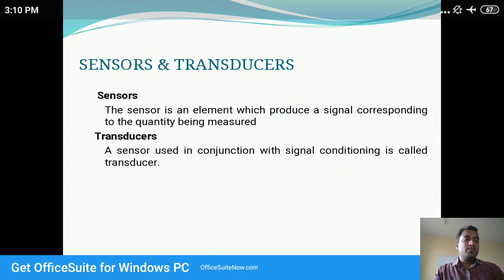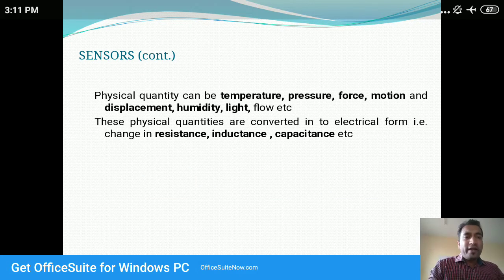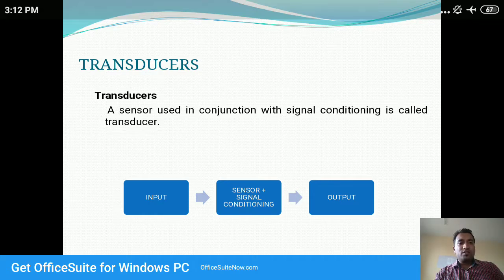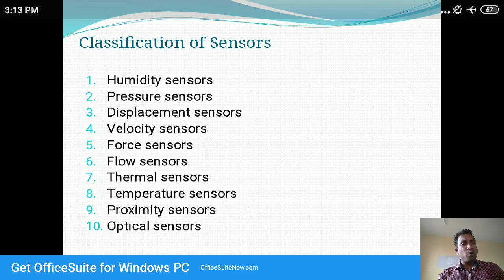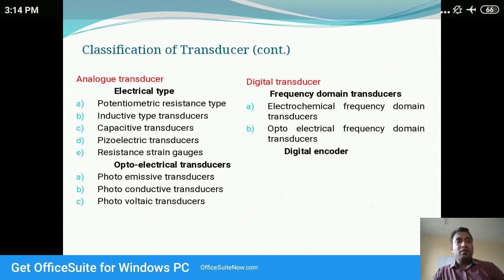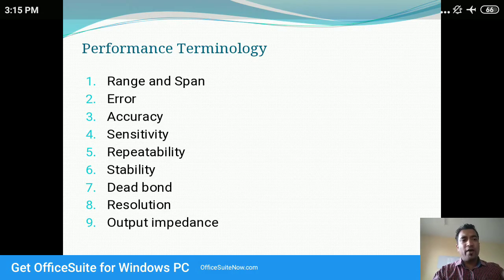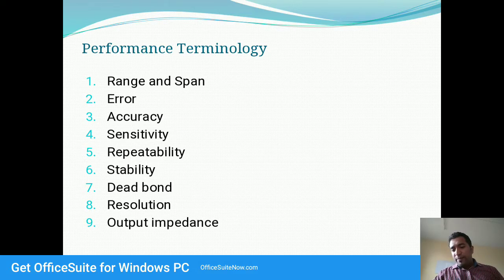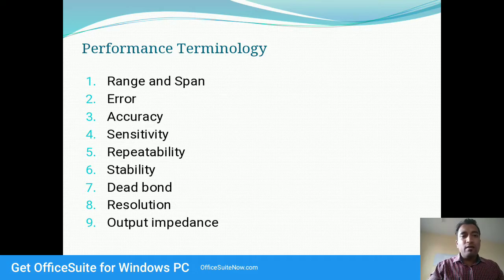MECHATRONICS UNIT-01 LECT. NO.-02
SENSORS & TRANSDUCERS